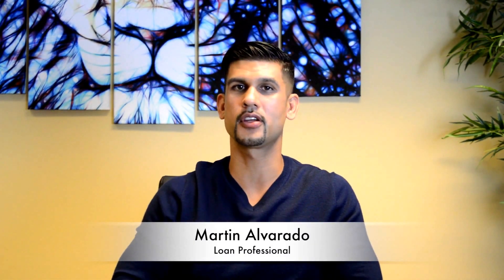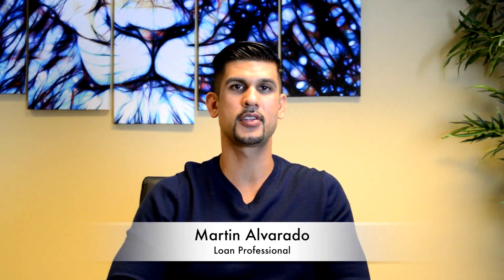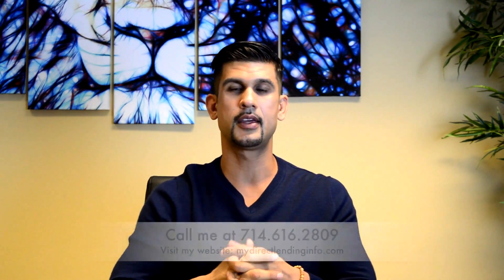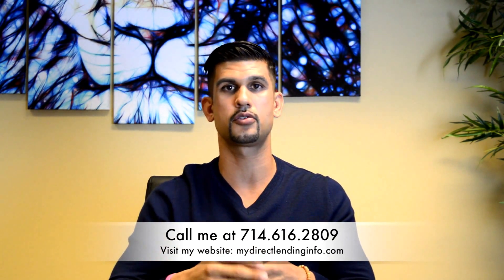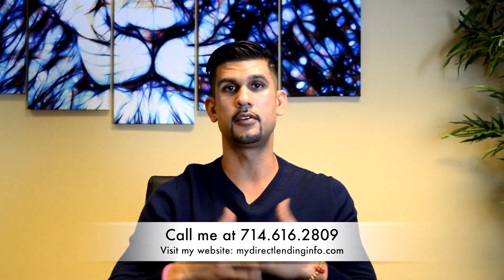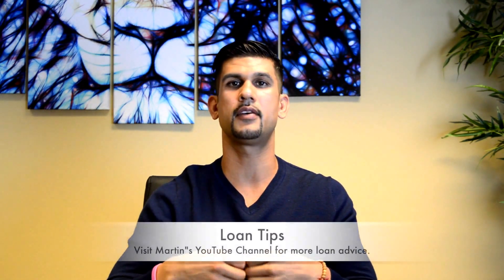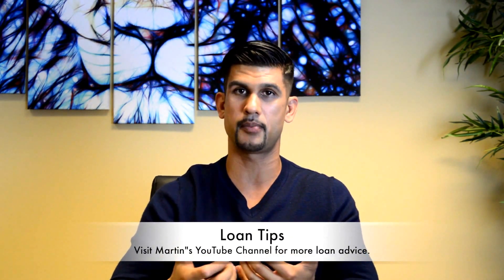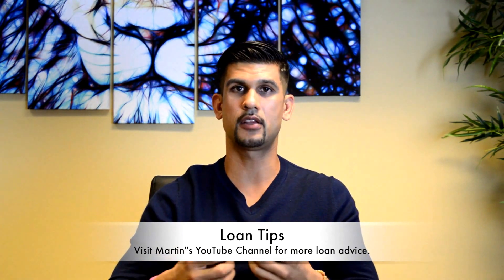MAKE ESCROW PROCESS EASY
FREE appraisal credit for 1st time customers. Make Escrow Process Easy. Obtain direct loan funding and great rates to process your home loans from Martin Alvarado a local Anaheim, CA based, bilingual, direct lending expert servicing Los Angeles, North Orange and Riverside Counties.

Martin Alvarado, a local Southern California real estate direct loan consultant describes in detail the basic steps to open the escrow process in easy, nonprofessional terms and the importance of making the right steps in the right sequence of events to make the purchase of your home less complicated from beginning to end. The term ‘Escrow’ has often been perceived by home buyers as a rather mysterious and complex function that was often intimidating and best left to the experts to execute, hopefully, to their benefit. This video accomplishes the task of putting the control of that process back into the hands of potential homeowners instead of leaving it in the hands of well-meaning but often overwhelmed industry administrators buried in complex and voluminous documentation. A better understanding of this process will ultimately save time and money for homeowners as well as lessen the surprise elements often associated with buying your home

For more expert loan advice visit Martin at his web for more real estate tips or consultation.

Discover even more information from Zillow about the importance of the escrow process

Find out how a better understanding of escrow can affect your investment portfolio